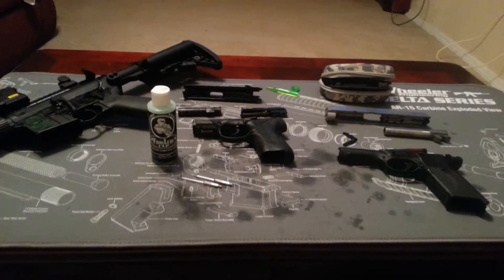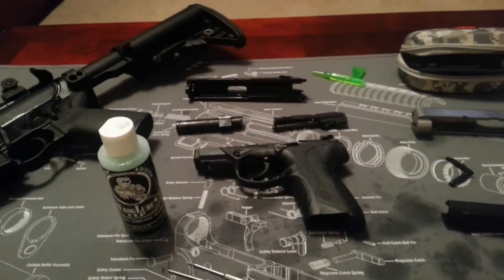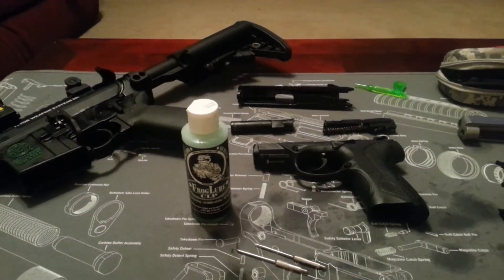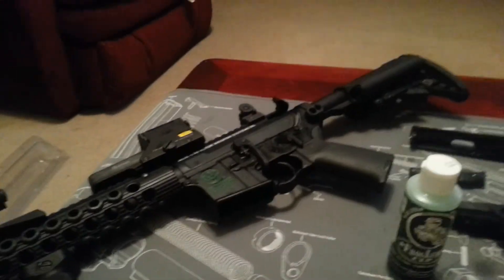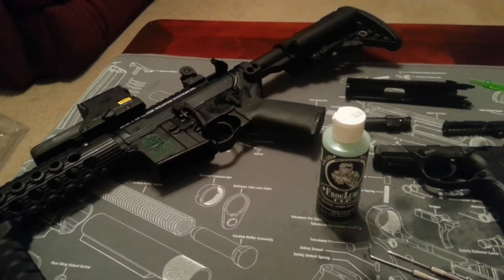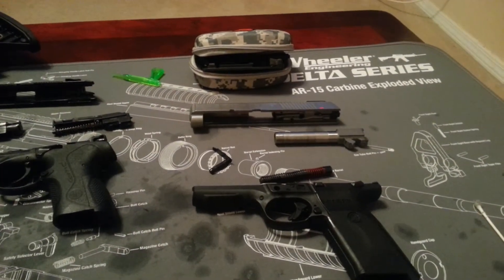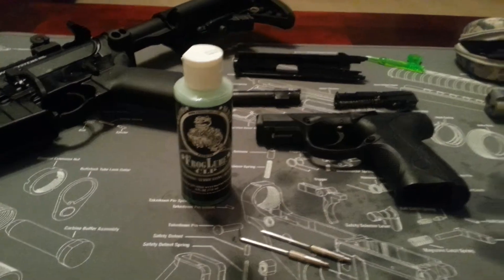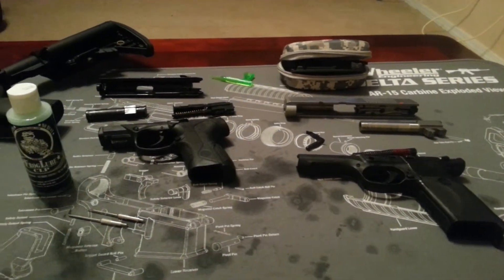Froglube application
Froglube application on my firearms